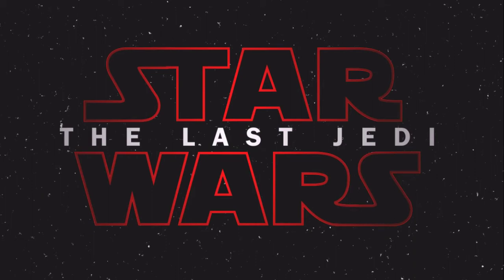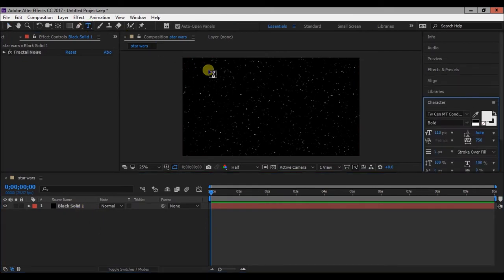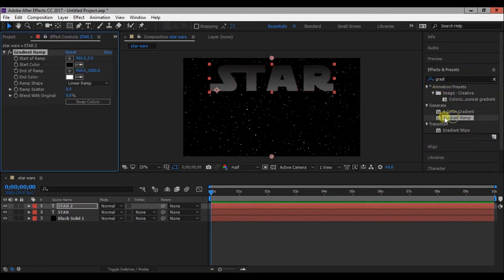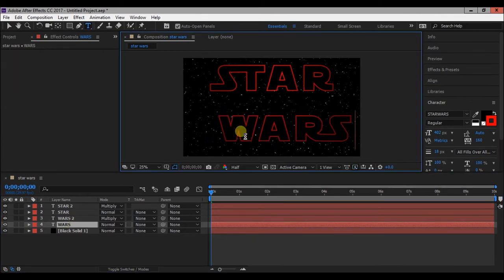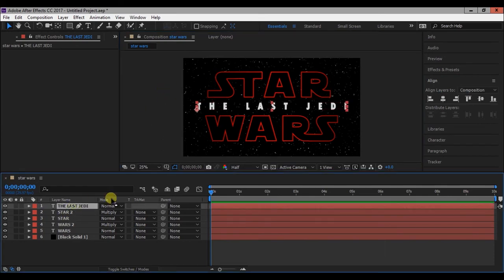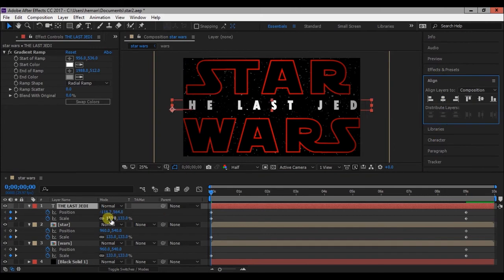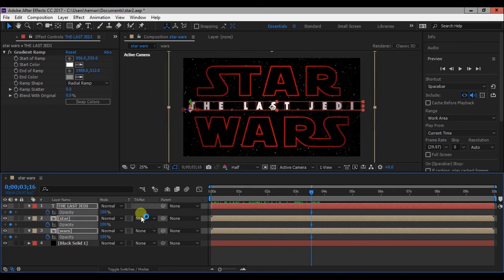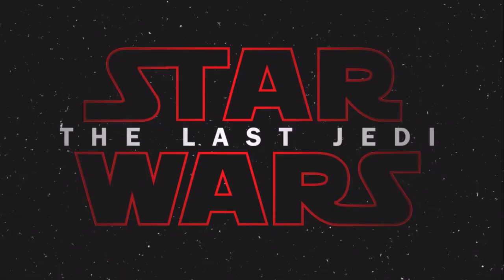Star Wars : The last Jedi Intro | After Effects Tutorial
This is an intro similar to STAR WARS: THE LAST JEDI (movie) trailer. This is an after effects tutorial on making this intro.